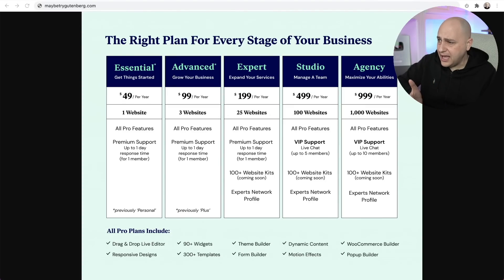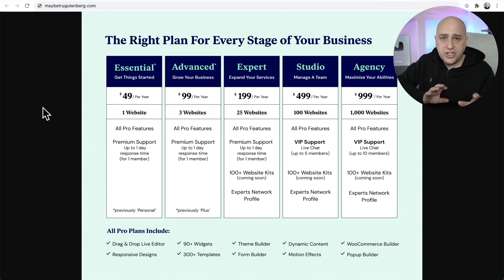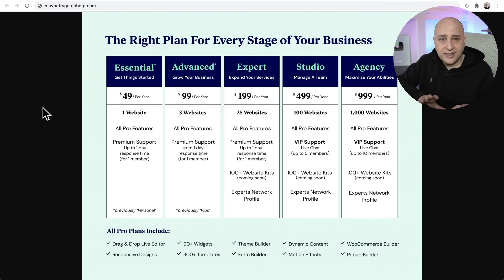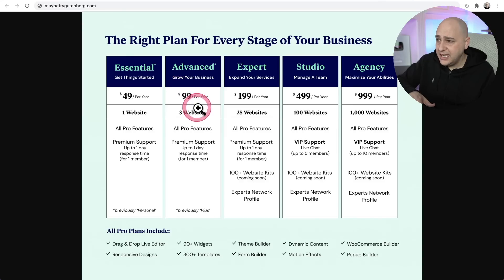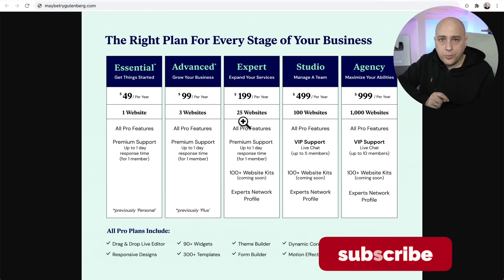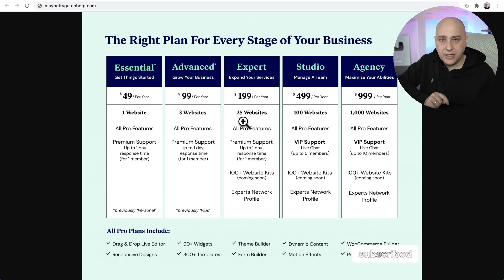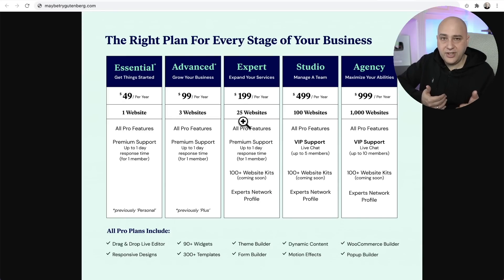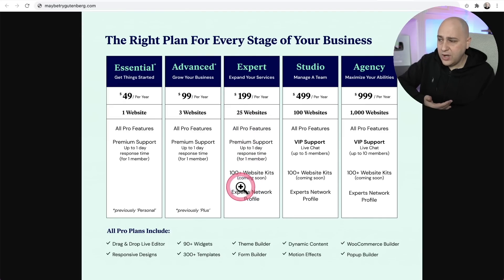[BREAKING] Elementor Price Changes & New VIP Plans - Urgent Deadline - Everything You Need To Know!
In this Elementor video, I will talk you through everything you need to know about the upcoming Elementor price changes.

It's super urgent for all Elementor users to know about these changes before March 9th.